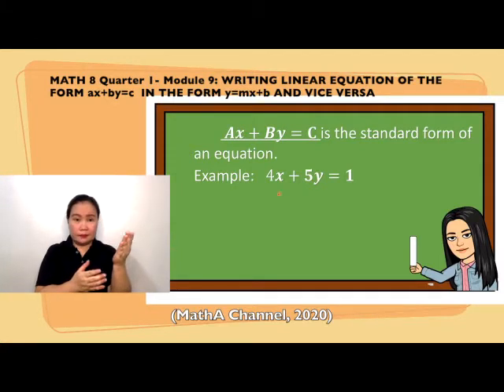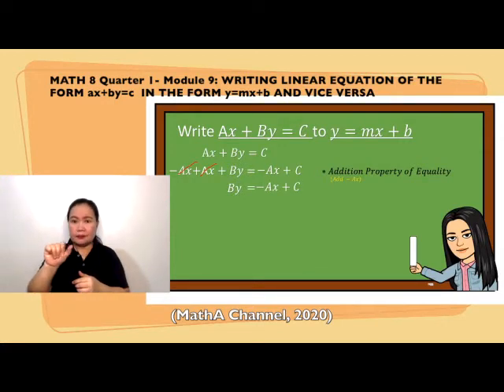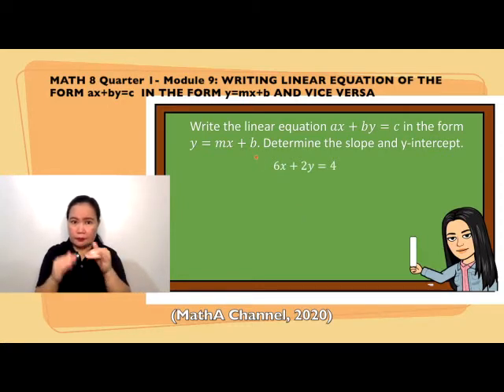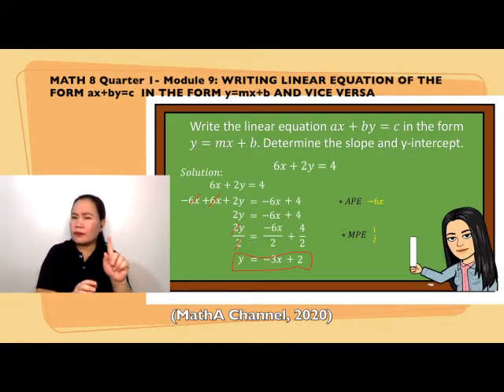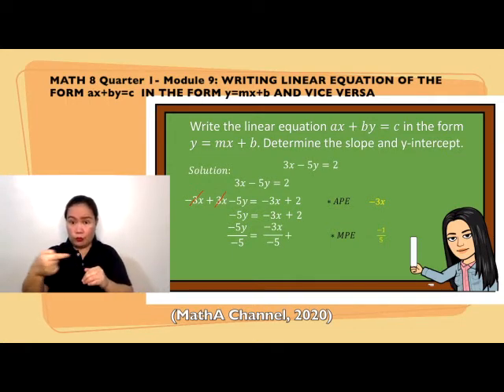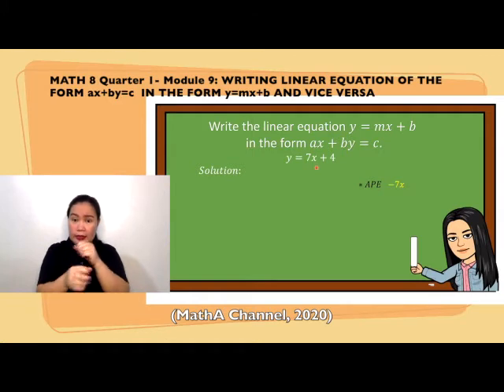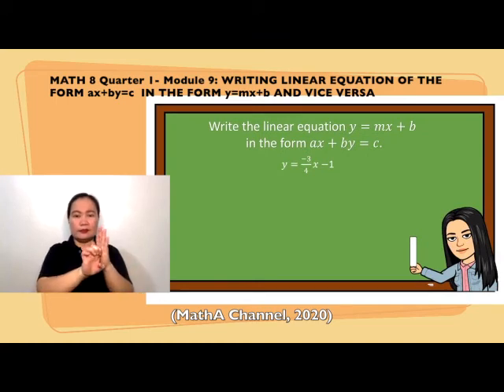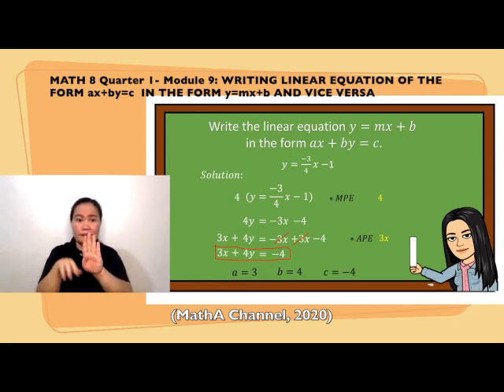Math 8 Lesson: Writing Linear Equation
Video Credit: MathA Channel (2020)